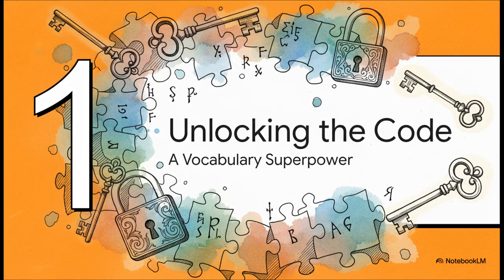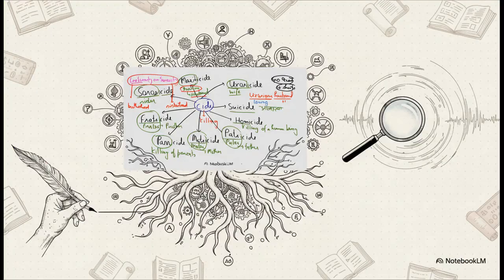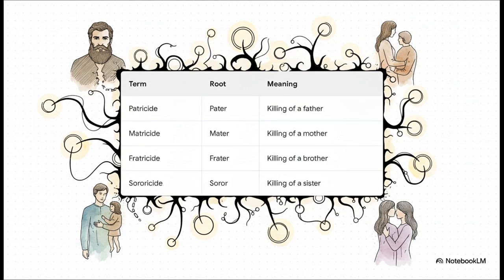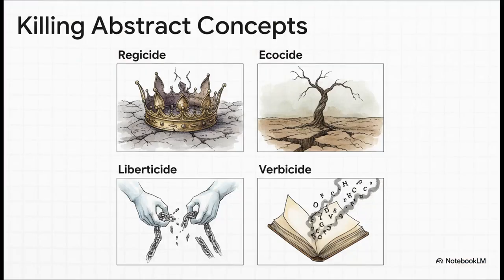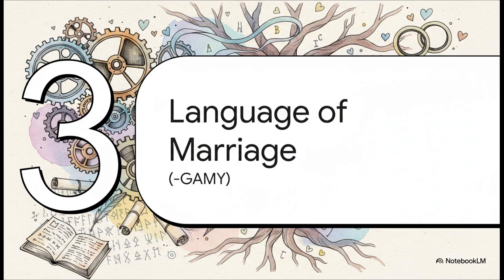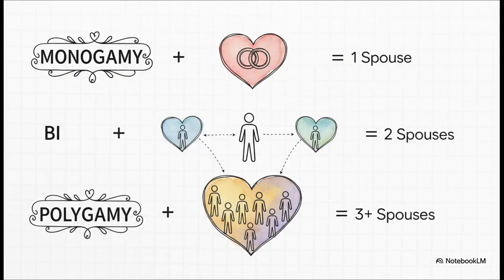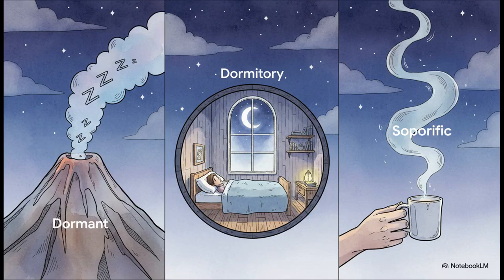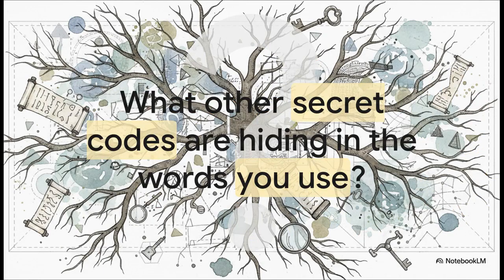Cracking the Code of Words / english made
This educational resource provides a structured guide to English etymology by examining three hundred commonly used roots, prefixes, and suffixes. It organises word elements with their core meanings and supports them with practical examples showing how complete words are formed. Handwritten notes add deeper explanations of vocabulary nuances, including distinctions between related medical and psychological terms. Visual diagrams further aid understanding by illustrating families of words derived from a single root. Overall, the material helps learners expand vocabulary and interpret complex terminology across fields such as science, government, and psychology.